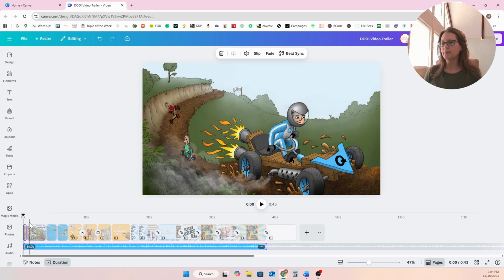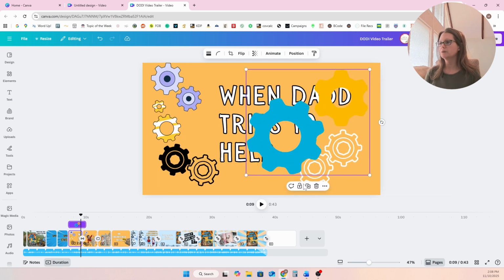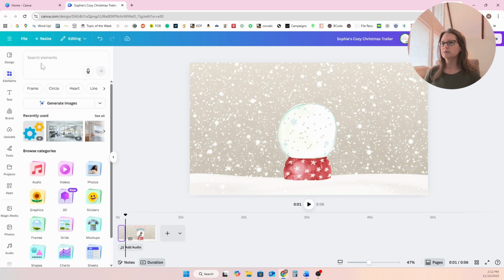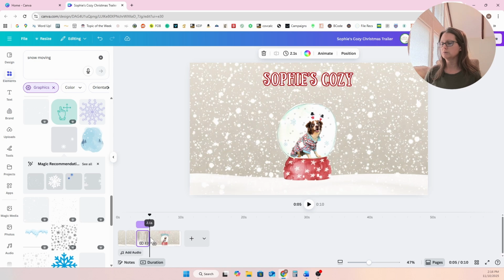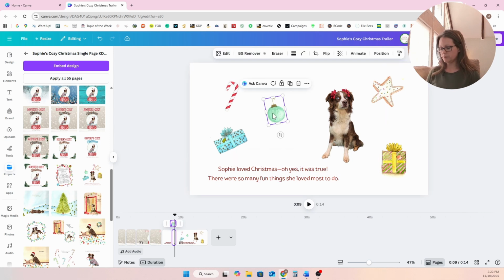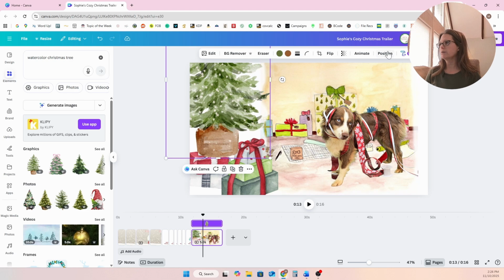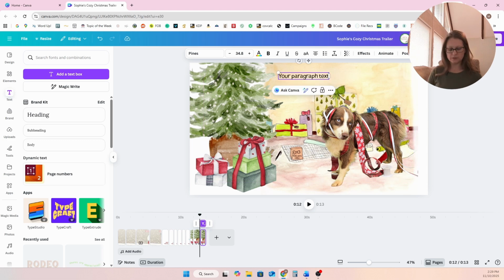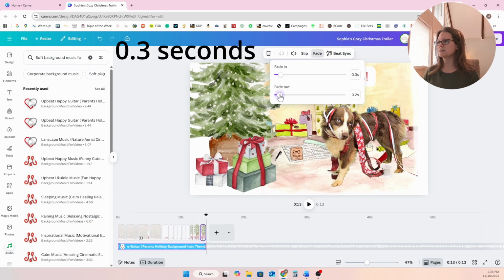How To Create a Simple Book Trailer in Canva | Perfect for Homeschool & Family Authors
In this video, I’ll show you how easy it is to create a fun, professional book trailer using Canva! You’ll see the one I made for our family’s self-published book and learn exactly how to design your own. Great for homeschool projects, kid authors, and moms helping their kids publish stories online!

📖 Books we've self-published in our family/homeschool:
• [Sophie’s Cozy Christmas]
• [Sophie’s Pink Balloon]
• [Sophie’s Adventure]
• [Sophie’s Surprise]
• [Nature Tells a Story]
• [Nature Tells a Story: Activity Guide]

📖 Books my husband and I self-published:
[Daddy Over-Did It]
[How Henny Hatched Her Eggs]

Timestamps:
00:00 Intro
00:07 Example from our book
00:53 Canva Design Example
06:03 New Design
24:41 Export the Design
25:02 Finished Design sample

🌿 More from Homespun Stories Press:
📸 Instagram: [@homespunstoriespress](  / homespunstoriespress  )
▶️ YouTube: [Homespun Stories Press](   / @homespunstoriespress  )
📘 Facebook: [Homespun Stories Press](  / homespunstoriespress  )